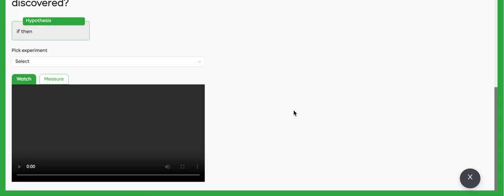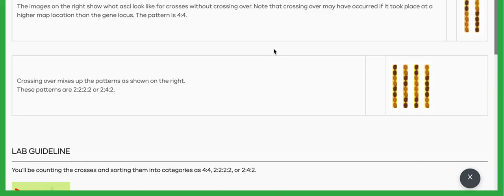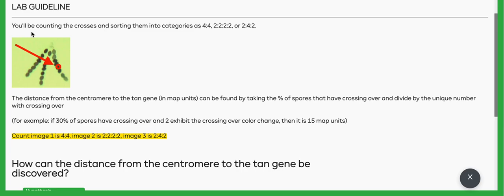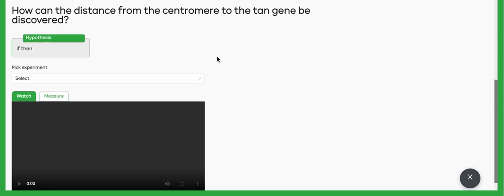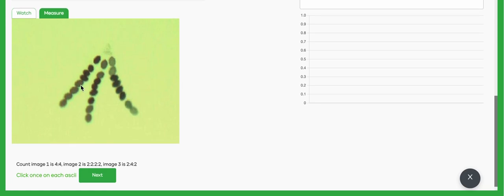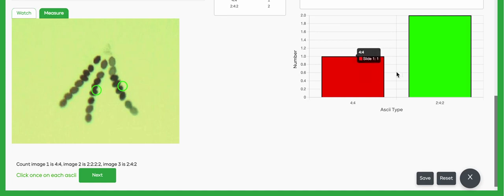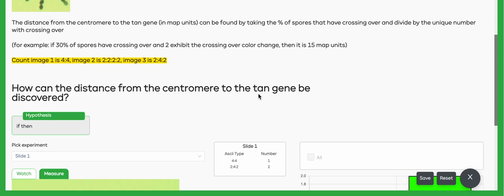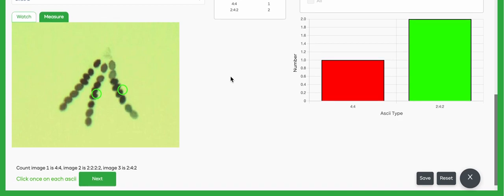Crossing Over 23